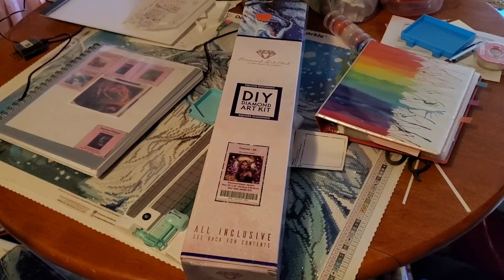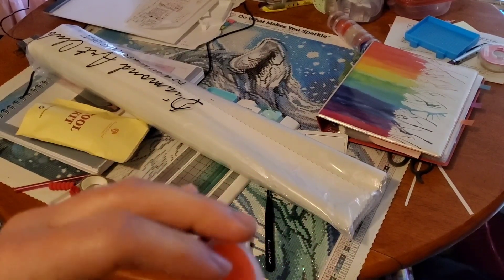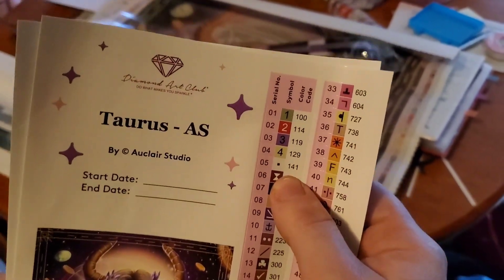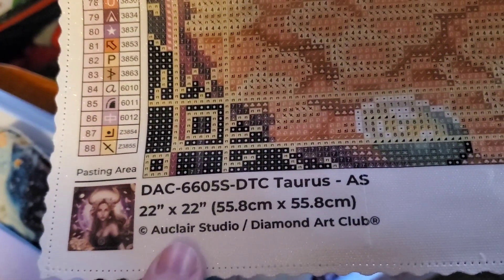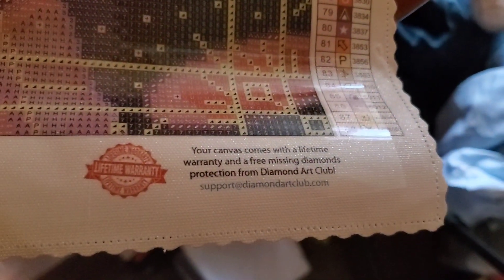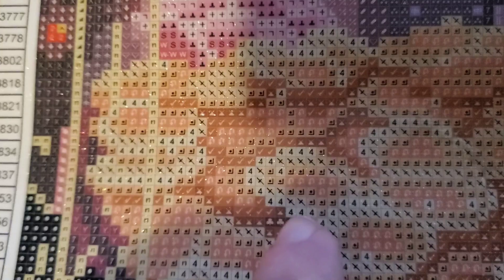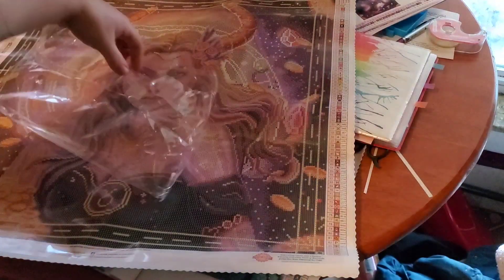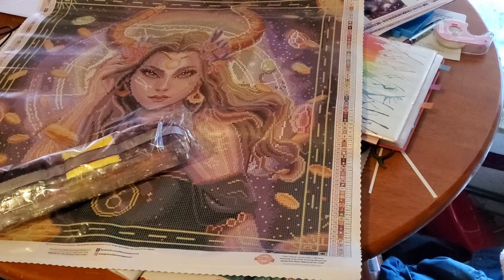Taurus By Auclair Studio unboxing Diamond Art Club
Unboxing Auclair Studio's Taurus from Diamond Art Club